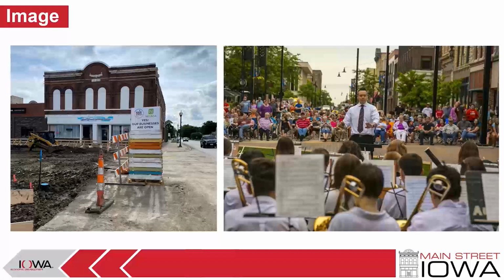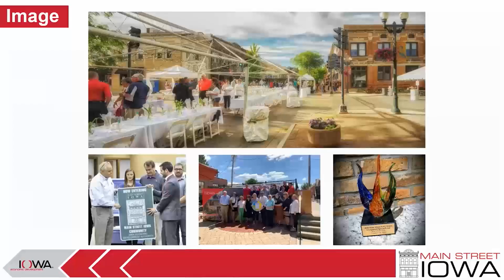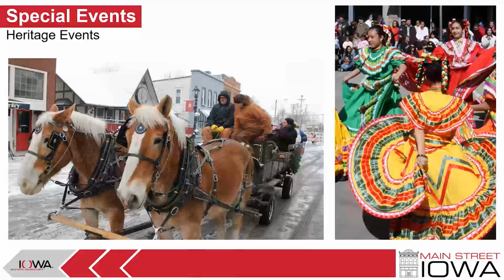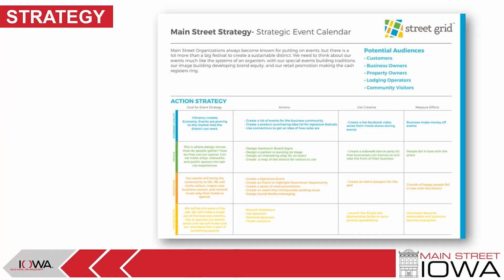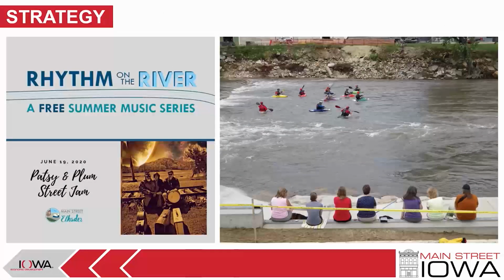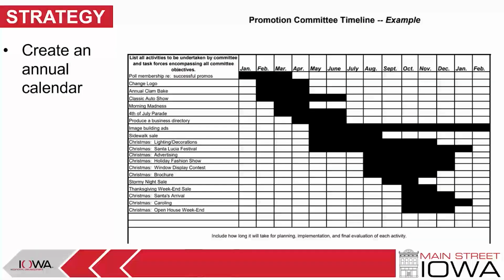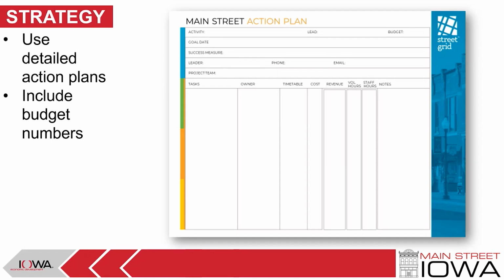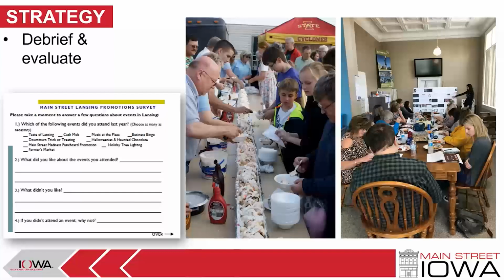Main Street Basics - Promotion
This video is one part of a six-part Main Street Basics: Main Street Iowa Orientation video series. Other videos in the series include in-depth discussions of each of the Main Street Four Points, and a discussion on the foundations of Main Street program management.